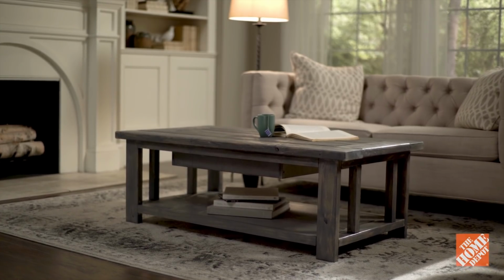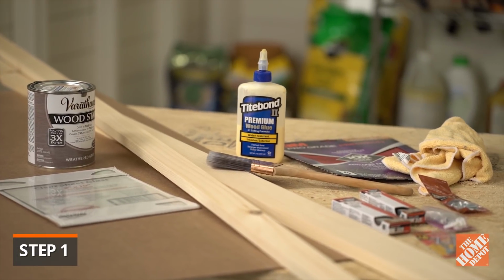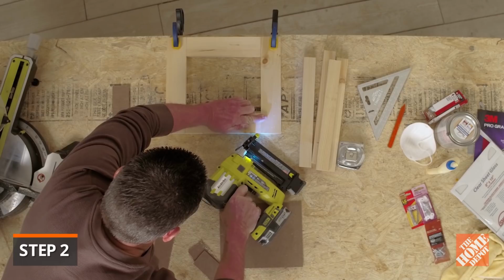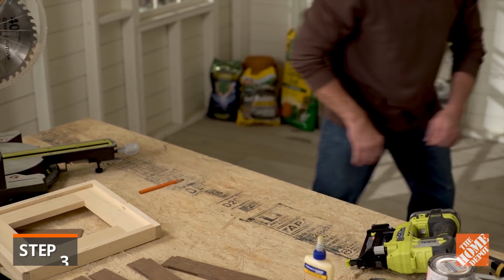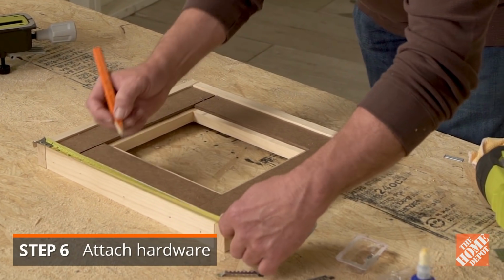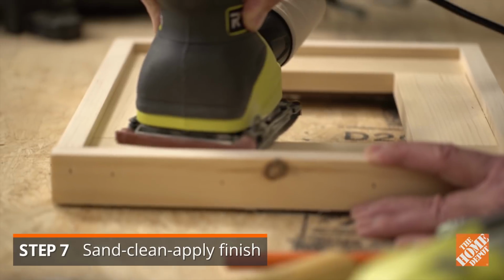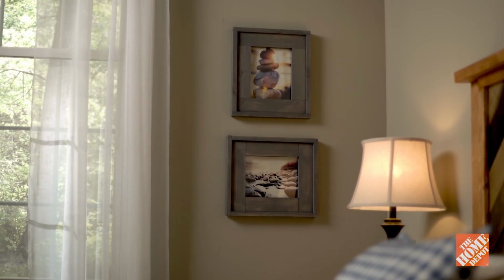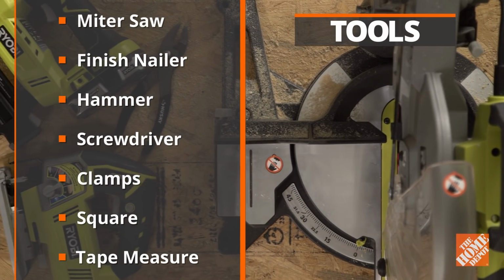DIY Picture Frame: Rustic Frames | The Home Depot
Learn how to create your own 8x10 DIY rustic picture frame with some lumber and basic tools. For more home decorating ideas, see our DIY Rustic Decor playlist

Build a simple DIY picture frame and customize it to match your decor. For a complete list of materials and tools you'll need, see our How to Build a Picture Frame guide

Use the below list to find the exact step you're looking for to build your rustic picture frames:
0:28 Cut lumber
0:48 Construct inner frame
1:21 Attach outer trim
1:56 Dry fit picture frame
2:11 Attach hardboard
2:29 Attach hardware
3:04 Sand-Clean-Apply Finish
3:25 Materials needed
3:45 Cut list for lumber you'll need
4:18 Tools needed